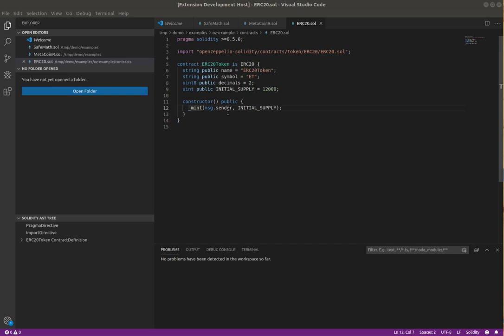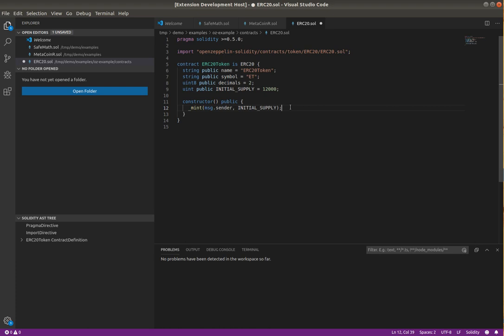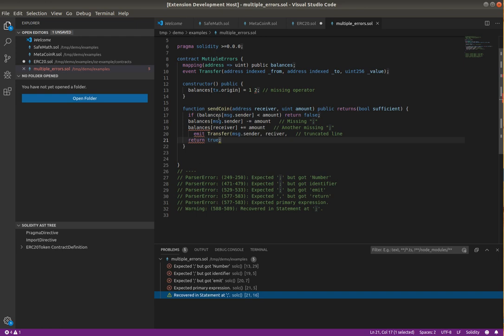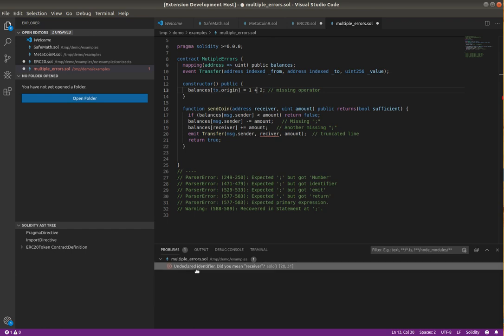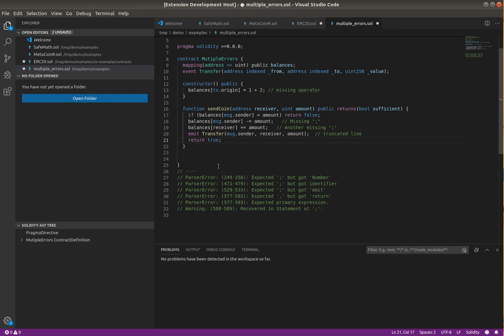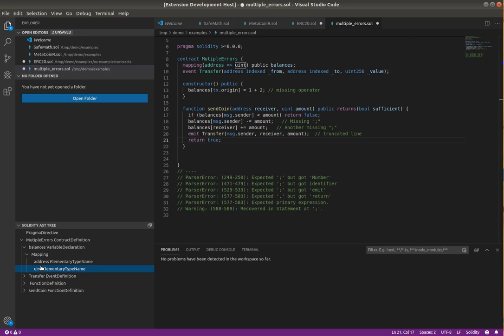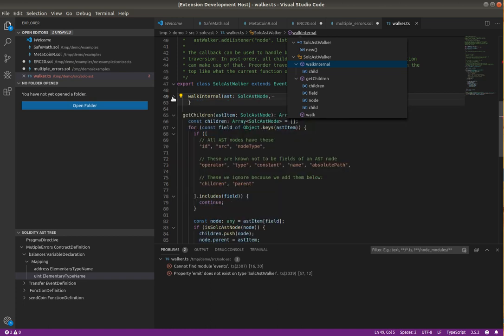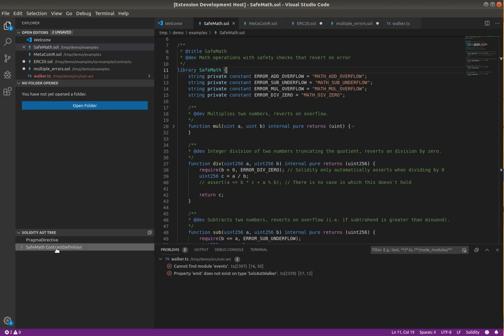Solidity VS Code Extension: Error recovery and Solidity AST TreeView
This is the second video in a series describing an experimental VS Code extension for Solidity programs that make greater use of solc's AST and uses a library that I hope will become the core of a language server for Solidity.

Here we show solc error recovery,  introduced in version 0.5.10, and tree view of the AST.